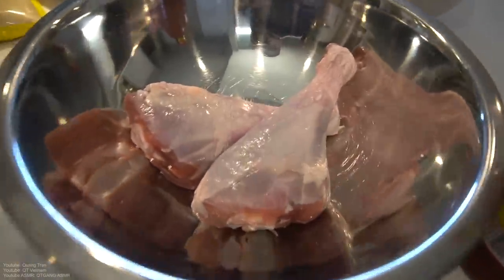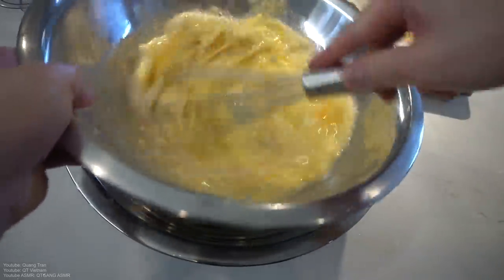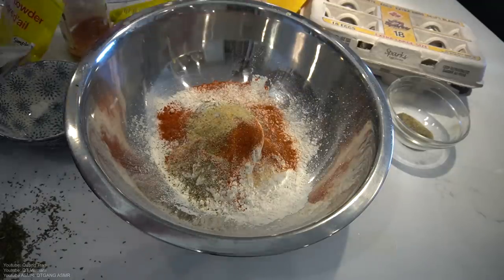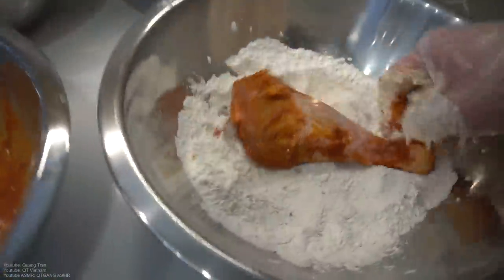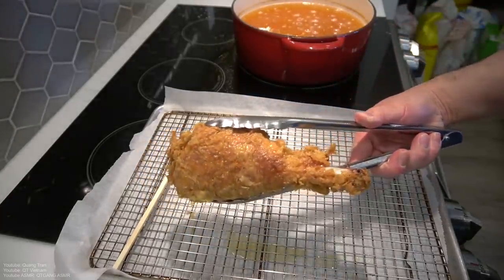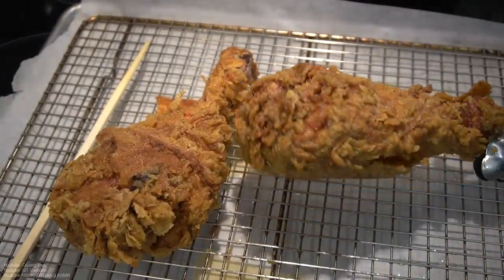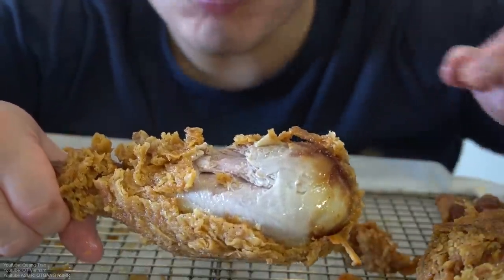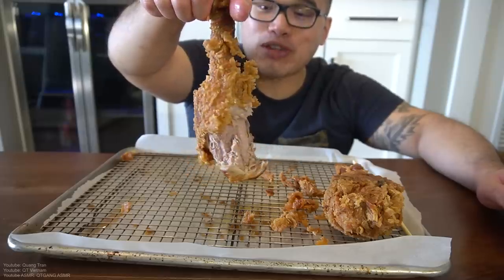.... I've Fried the Best TURKEY LEG EVER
RECIPE TURKEY LEG EVER
*Marinate: (5 Hours)
2 Legs Turkey
1/2 Cup Louisiana Hot Sauce
1/2 Tbsp Seasoning Salt
1 Tbsp Hot Chili Powder

*1 Cup Flour

*Wet Batter:
1 Cup Flour
1 Tbsp Seasoning Salt
1 Can Club Soda
3 Eggs

*Seasoning Flour:
2 Cups Flour
1/2 Tbsp Salt
1/2 Tbsp Black Pepper
1/2 Tbsp Hot Chili Powder
1/2 Tbsp Onion Salt
1/2 Tbsp Parika
 1/4 Tsp White Pepper
1/4 Tsp Dry Basil
1 Tsp Garlic Powder
1/4 Tsp Oregano
1/4 Tsp Dry Thyme

Quang Tran
EDMONTON AB
T5C3R6